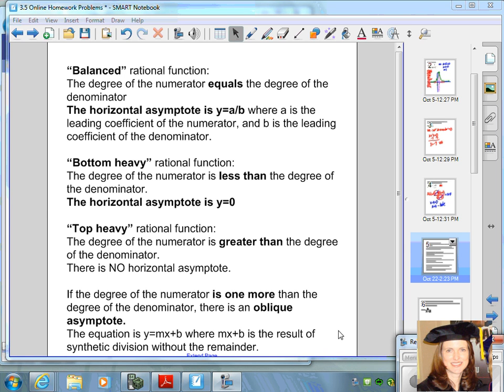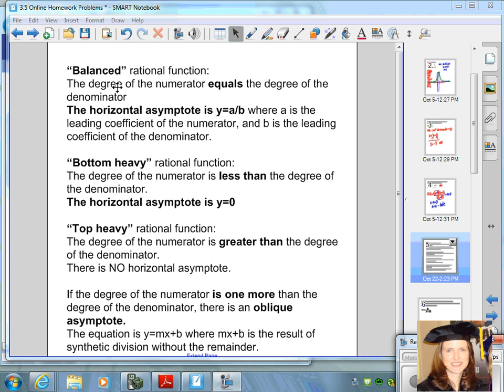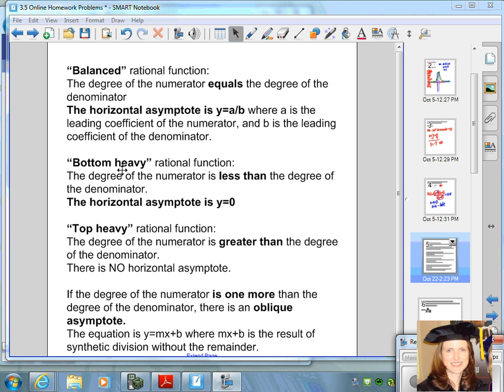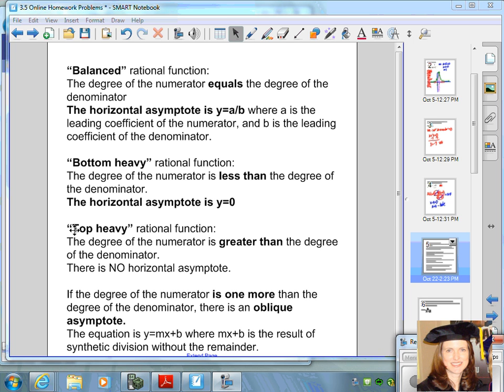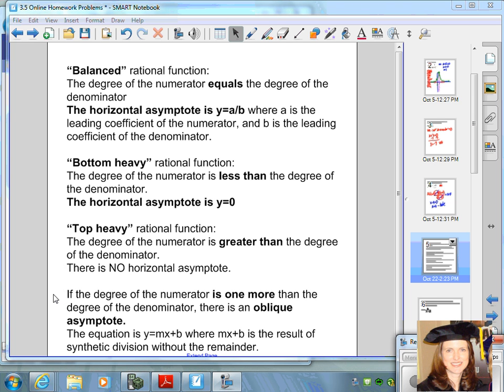Video 3 5 Horizontal & Oblique Asymptotes